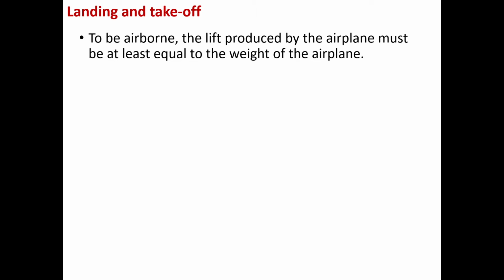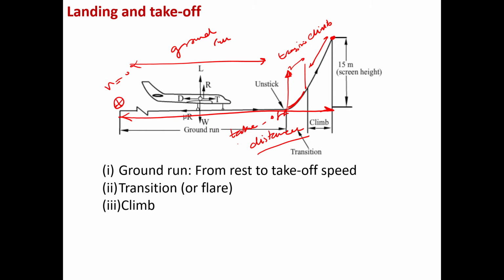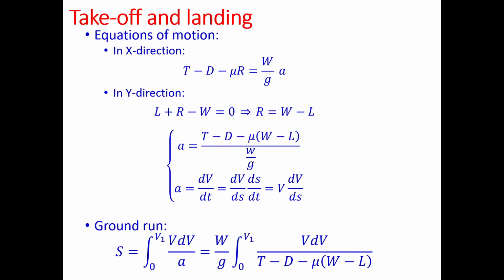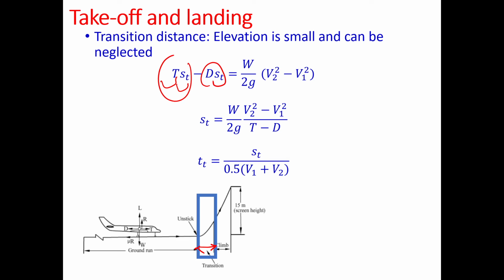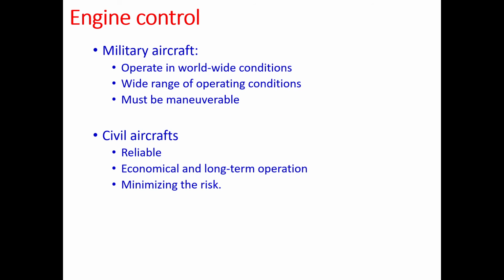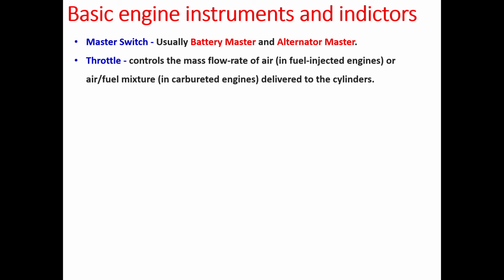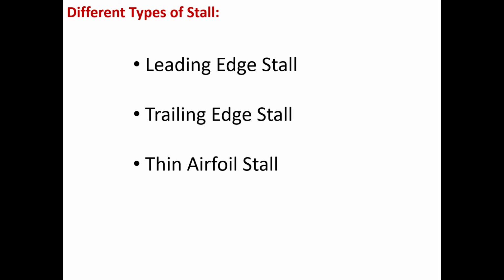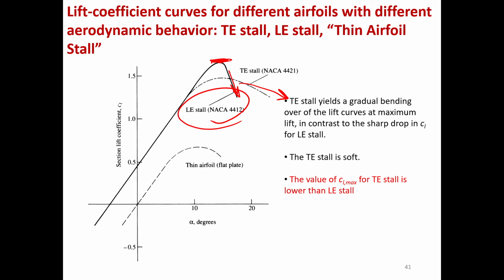02 UofSC AESP 361 Aerospace Lab I Flight Mechanics 2